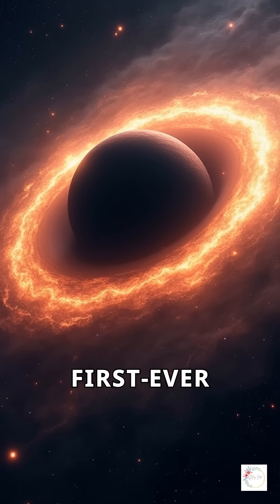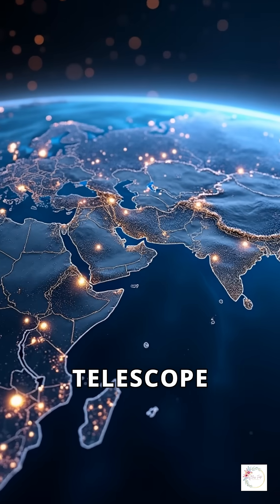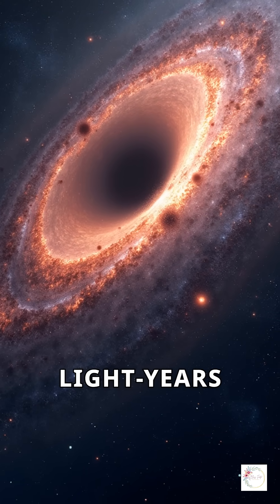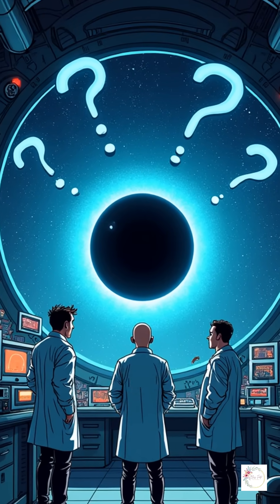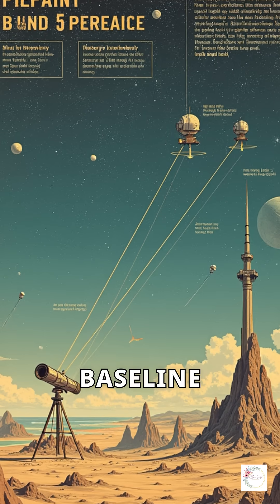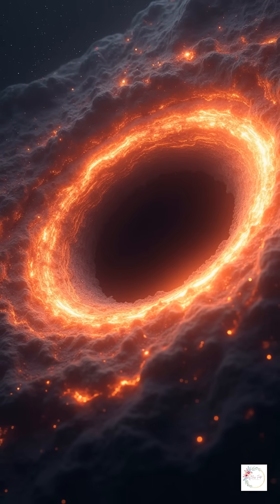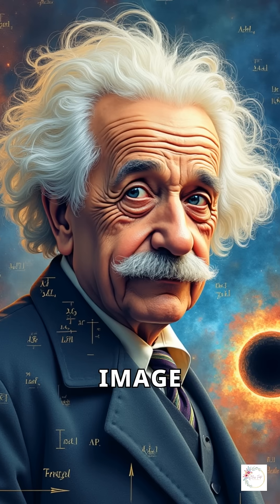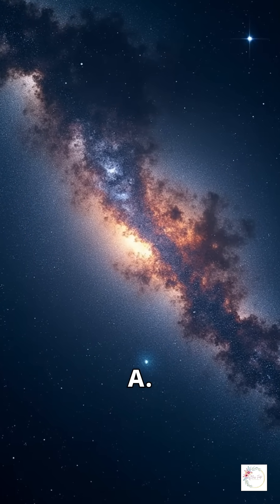The First Ever Image of a Black Hole! How We Saw the Invisible?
Discover the groundbreaking first-ever image of a black hole’s event horizon, captured by the global Event Horizon Telescope (EHT) collaboration. This historic image reveals the supermassive black hole at the center of the galaxy Messier 87 (M87), located 55 million light-years away, with a mass 6.5 billion times that of our Sun. Using a worldwide network of radio telescopes working as one Earth-sized virtual telescope, scientists captured the glowing ring of superheated gas swirling around the black hole’s dark shadow - the event horizon where gravity is so strong that not even light can escape.
This image confirms predictions from Einstein’s General Theory of Relativity and opens a new window into understanding black holes, their growth, and their influence on galaxy evolution. The EHT team has also imaged Sagittarius A*, the supermassive black hole at the center of our own Milky Way galaxy, providing the first direct visual evidence of its existence.